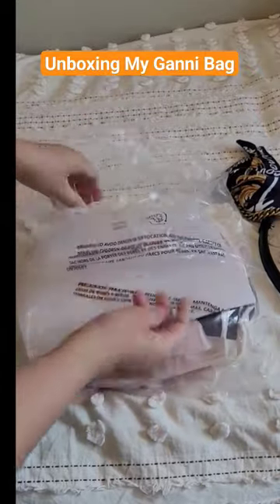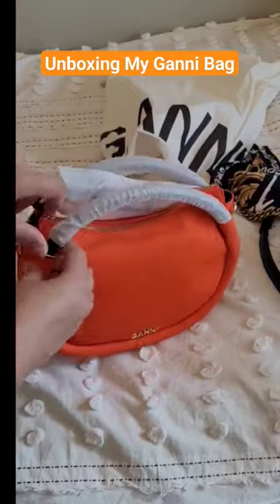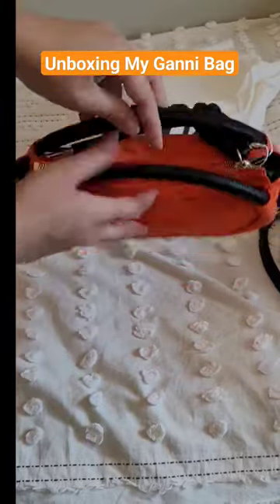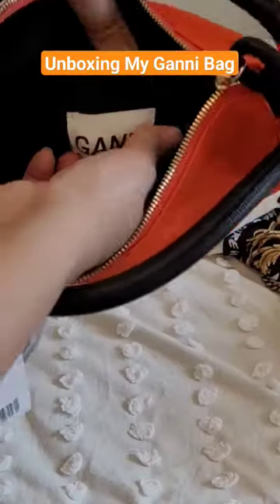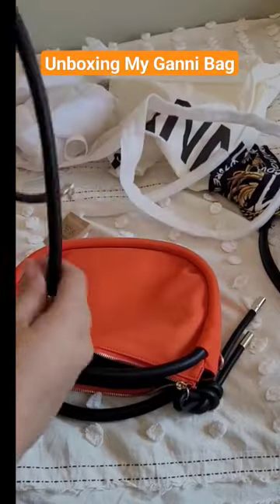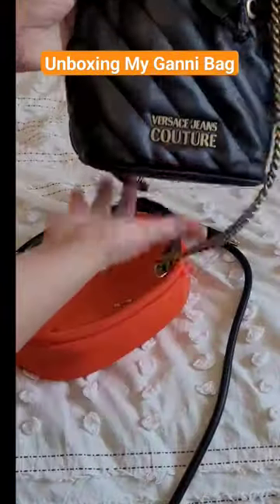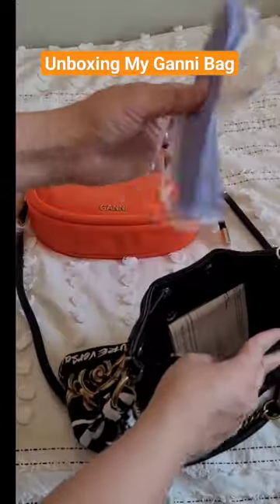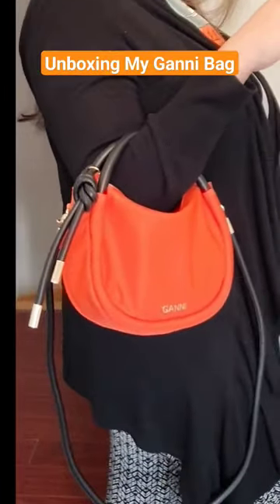Unboxing Ganni Mini Knot Bag